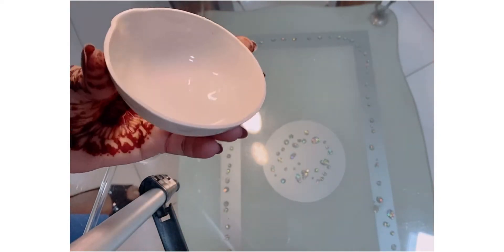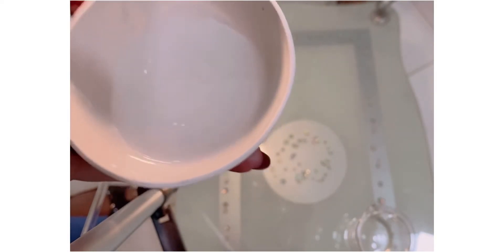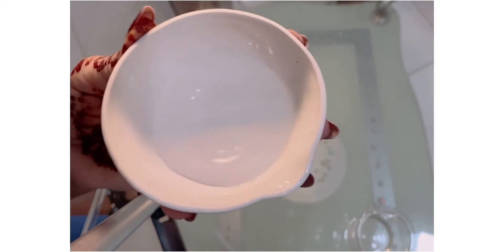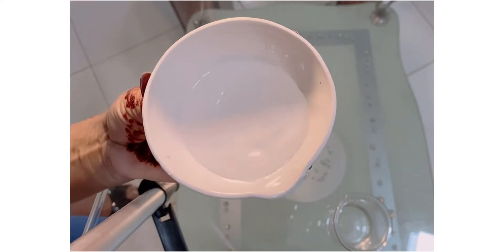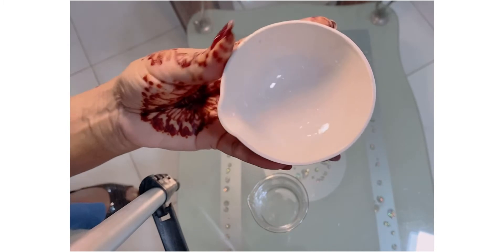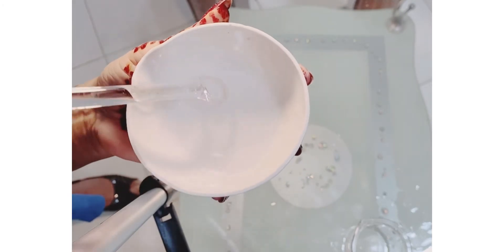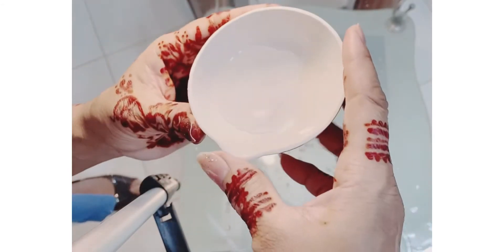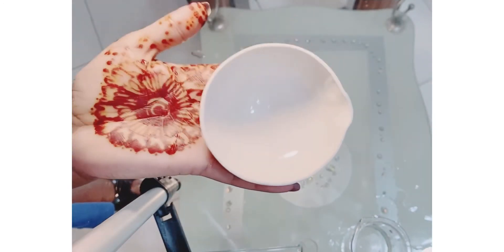What is an evaporating dish or a China dish! |Dr.Mchem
evaporatingdish evaporating dish uses.
This is video that explains the uses if evaporating dish that is (borosilicate glass based) in chemistry 🧪 laboratories.This video is of great help to understand why do we need this dish in our labs during experimental processes as it has a wider shape ensuring evaporation much easier as compared to beakers or other flasks that would fail to reduce the volume of solvent as the chance to condense back the vapours to the flask is more.